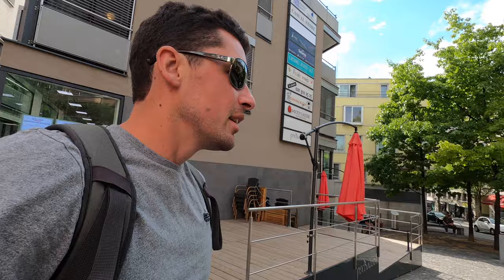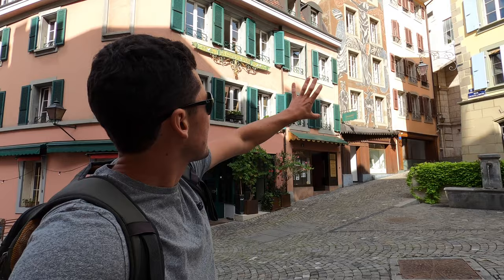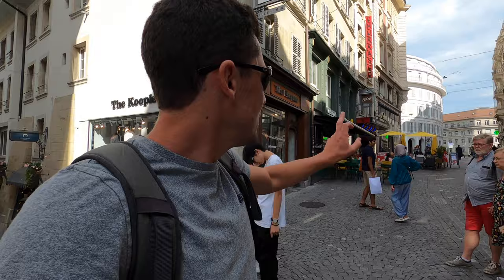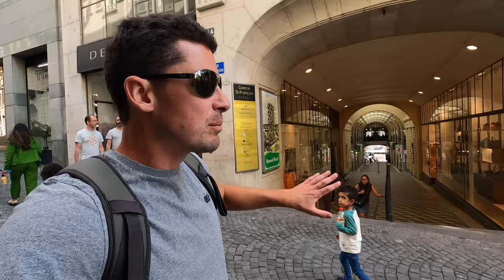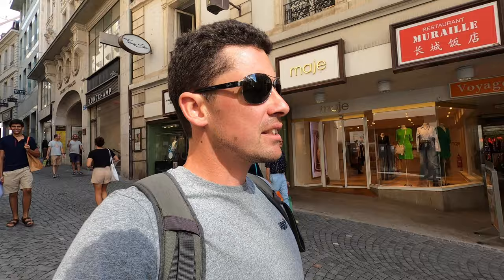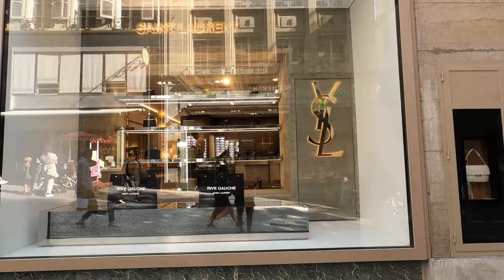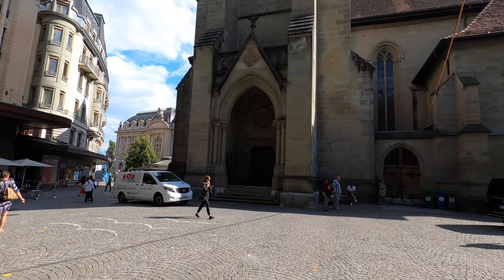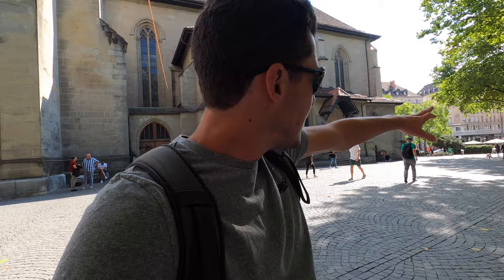Main shopping street in Lausanne, Switzerland - Rue de Bourg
I turn the camera on and film, so we can learn travel tips and information together, ENJOY...
Have you been to this location?
Tell me your experience and any travel tips in the comments, cheers

Lausanne is a city on Lake Geneva, in the French-speaking region of Vaud, Switzerland. It’s home to the International Olympic Committee headquarters, as well as the Olympic Museum and lakeshore Olympic Park. Away from the lake, the hilly old city has medieval, shop-lined streets and a 12th-century Gothic cathedral with an ornate facade. The 19th-century Palais de Rumine houses fine art and science museums.

It’s an area of chic, avant-garde boutiques: high-flying fashion, trendy fashion, but also daring contemporary jewellery, tableware, objets d’art from all over the world – and, of course, high-class watches, chocolates and tobacco, not to mention several prestigious art galleries!